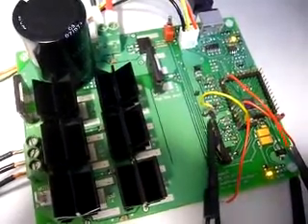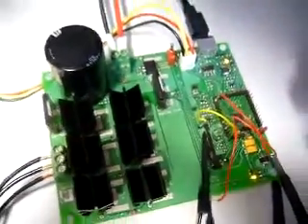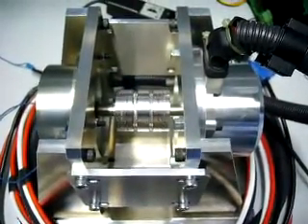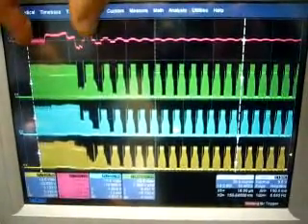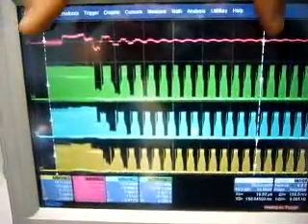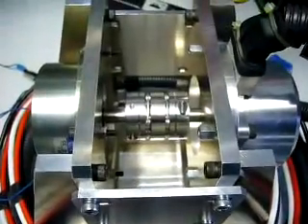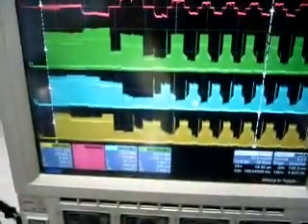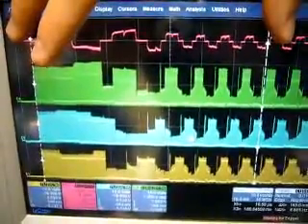Sensorless BLDC Operations in Various Automotive Applications (MLX81200)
This video demonstrate the performance of the TruSense and SineDrive technologies for a wide range of automotive sensorless BLDC applications. TruSense allows robust and low noise control in demanding automotive applications.

This MLX81200 video was recorded in Melexis test labs in March 2009.